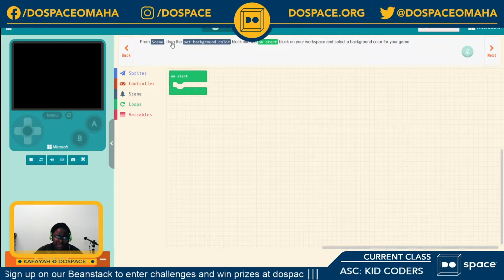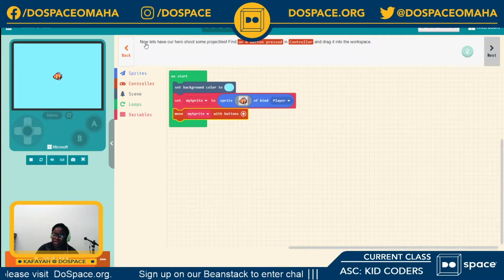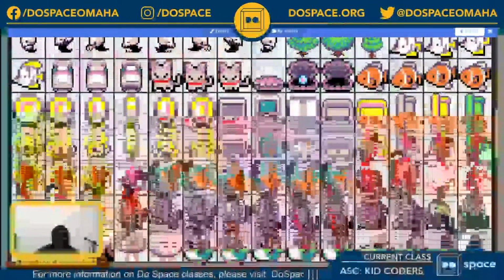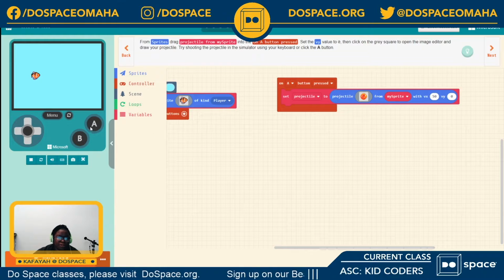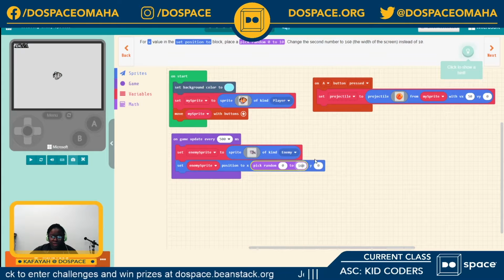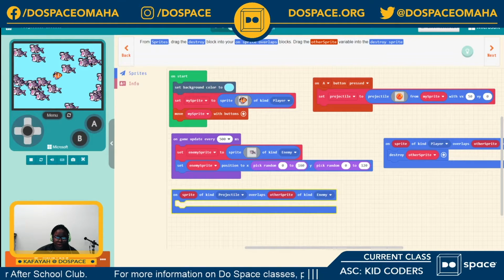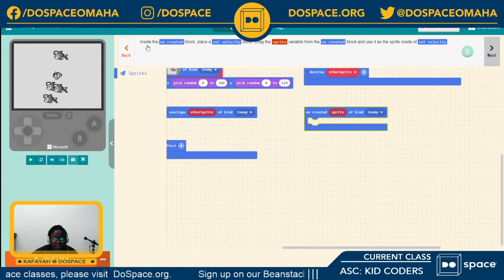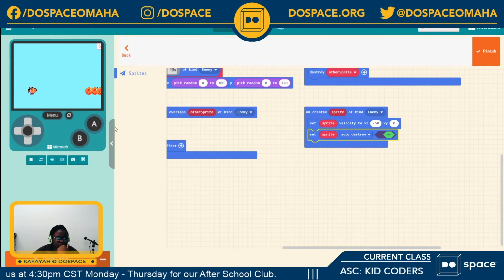After School Club: Kid Coders - Code Retro Arcade Games by Microsoft